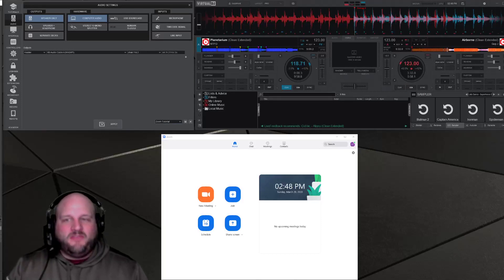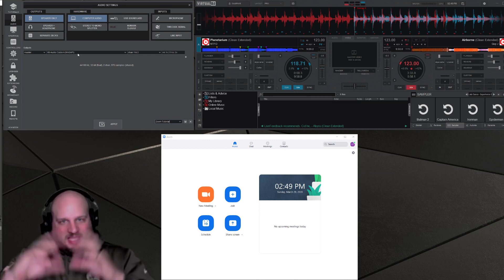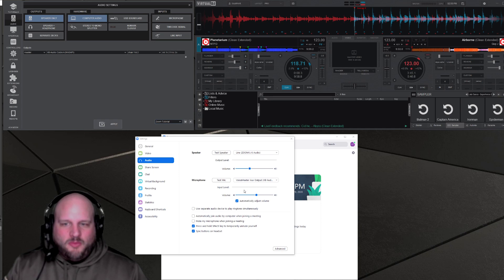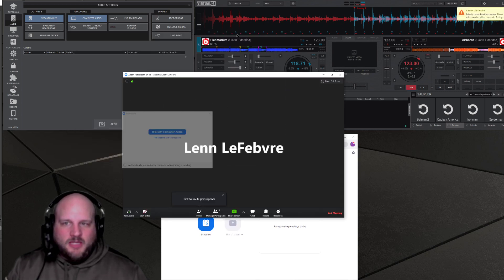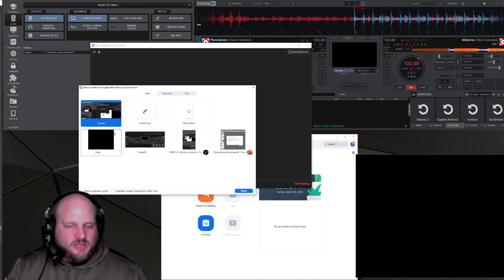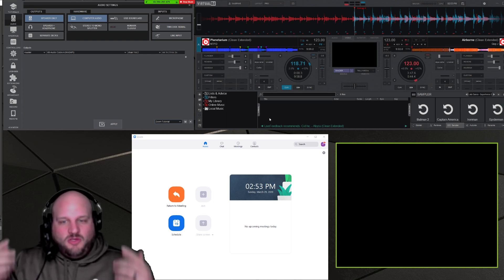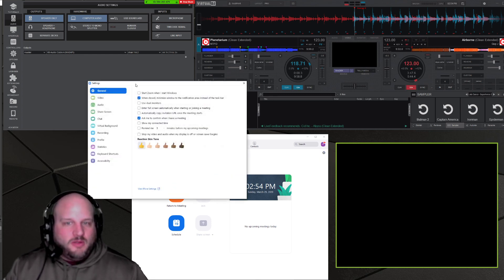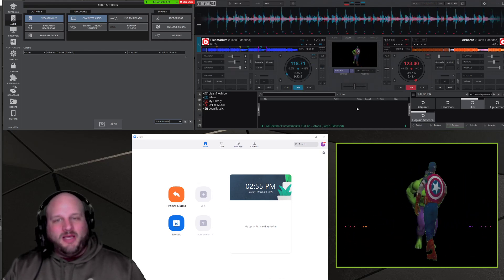Broadcast your DJ set to Zoom with a Virtual Audio Cable (Tutorial for Virtual DJ)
🎬 **About This Video:** Stop getting your set shut down or muted! Broadcast to Zoom in Virtual DJ 2020 (or any program for that manner) and just route your audio out from your software into Zoom with a Virtual Audio Cable!